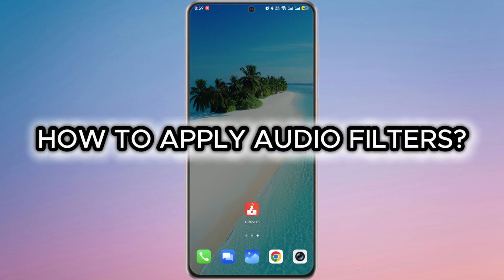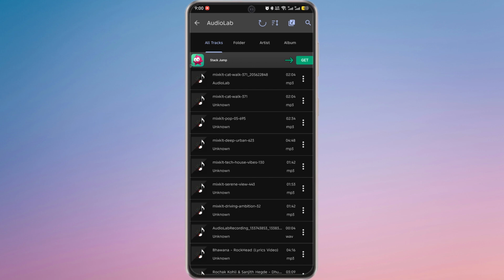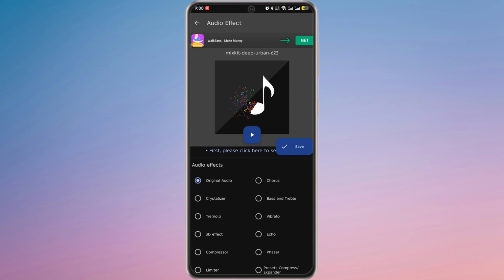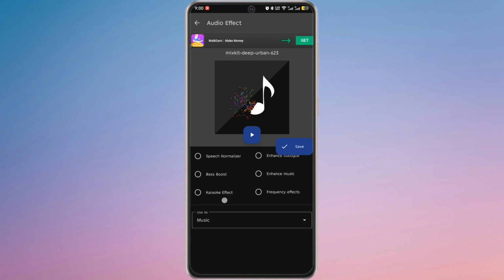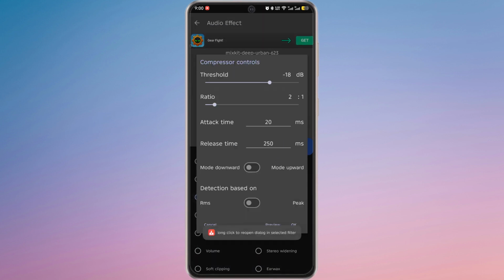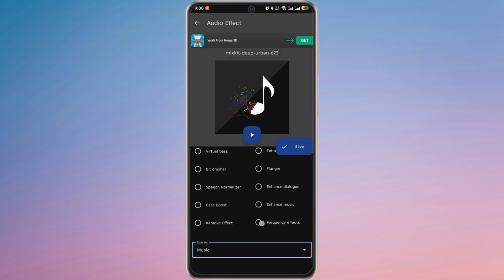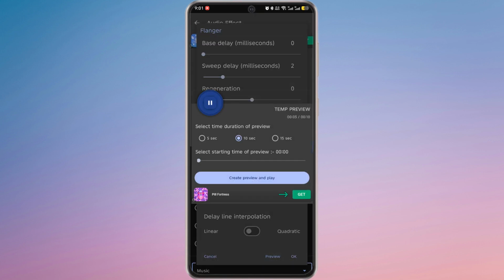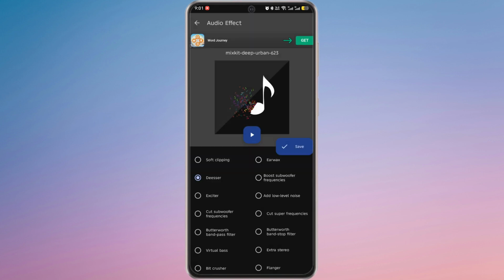How to Apply Audio Filters in AudioLab 2025?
Want to enhance your audio recordings with professional effects? In this easy-to-follow tutorial, we’ll show you how to apply audio filters in AudioLab step by step. First of all, open the app and from the main dashboard, tap on Effects. Then import the audio file you want to edit. AudioLab offers multiple effects such as Chorus, Crystalizer, Bass & Treble, Tremolo, Vibrato, 3D Effect, Echo, Compressor, Phaser, and more. Select any effect and adjust its settings, including intensity, depth, and other parameters, while previewing the audio in real-time to achieve the perfect sound.

Once satisfied, tap the Save button to apply the effects permanently. Applying audio filters in AudioLab can enhance music, podcasts, voice recordings, and any other audio project, making them sound more professional and polished.

Start applying audio filters in AudioLab today and take your audio projects to the next level!